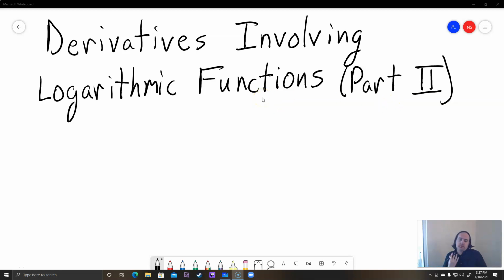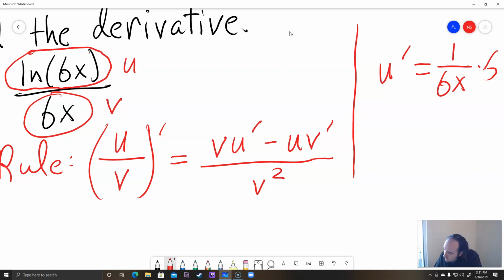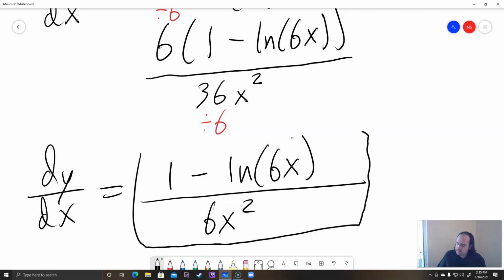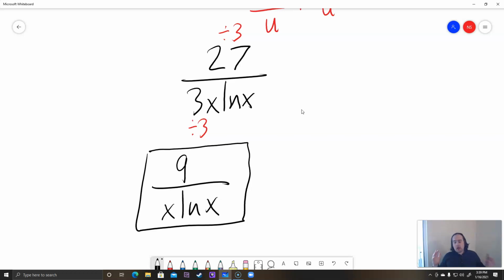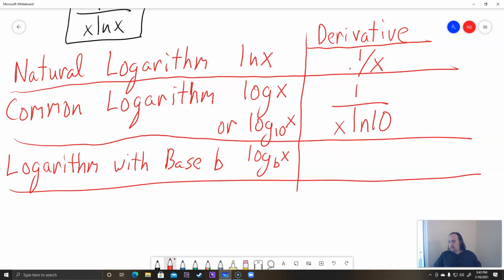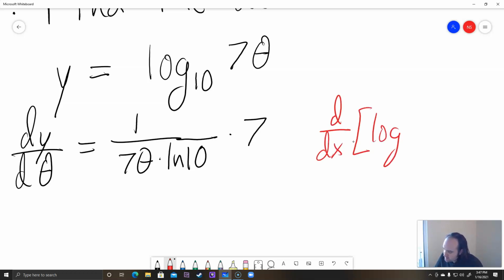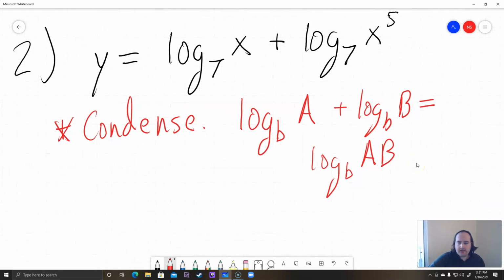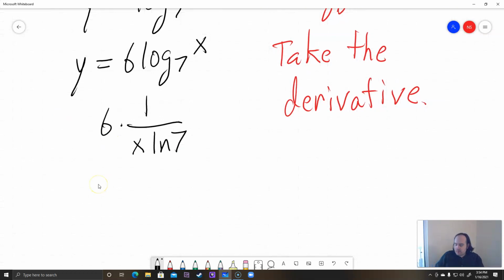Derivatives Involving Logarithmic Functions Part II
Some harder examples of finding the derivative of expressions involving logarithmic functions. Make sure you watch the first video before watching this one.